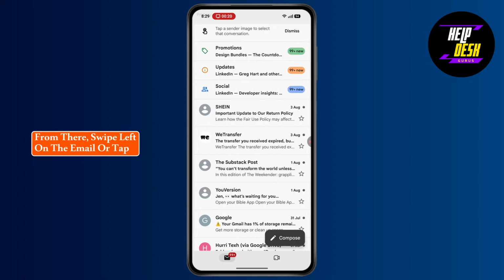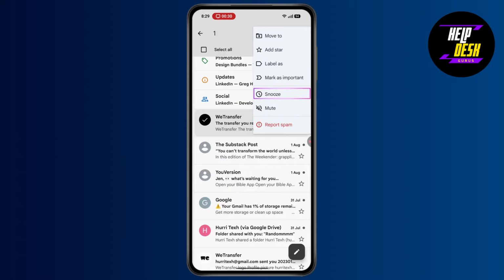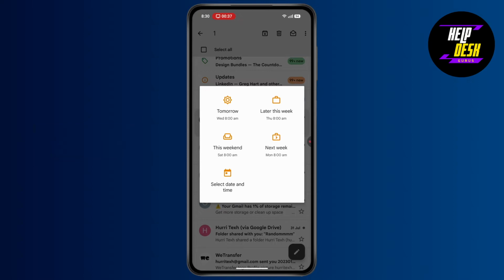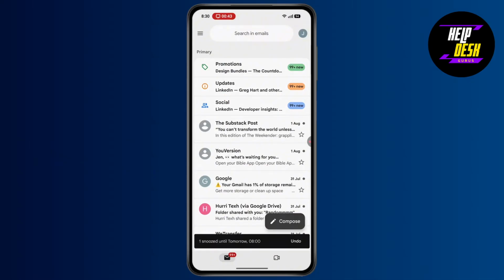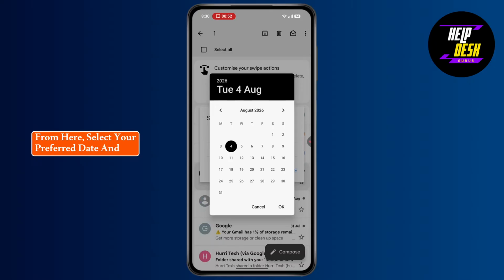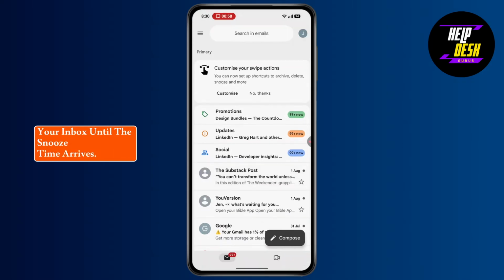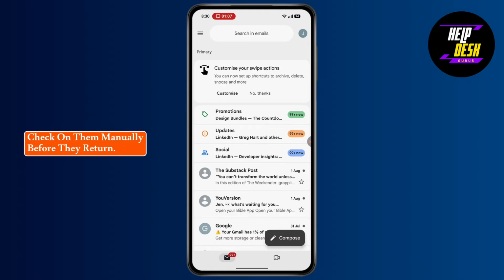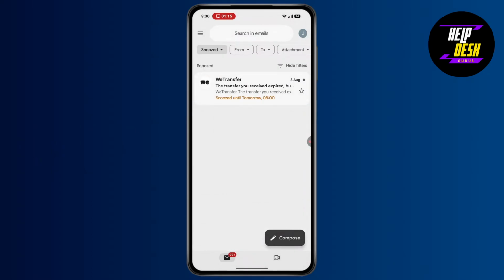How to Snooze Emails in Gmail ?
How to Snooze Emails in Gmail ?: Welcome to our step-by-step guide on "How to Snooze Emails in Gmail!" If you receive too many emails or want to deal with certain messages later, this video is for you. In this tutorial, we’ll show you how to snooze emails in Gmail, schedule emails to appear again later, snooze messages on Gmail, and manage your inbox more efficiently. Whether you're using Gmail on a PC, laptop, or web browser, these simple steps will help you temporarily remove emails from your inbox and have them automatically return at a time you choose.

In this video, we will show:
How to snooze an email in Gmail on PC
How to snooze messages in Gmail
How to schedule a snoozed email to return later
How to find snoozed emails in Gmail

What you'll learn:
How do I snooze an email in Gmail?
What does snooze mean in Gmail?
How to snooze emails on Gmail PC?
Where do snoozed emails go in Gmail?
How to unsnooze an email in Gmail?
How to make an email appear again later in Gmail?